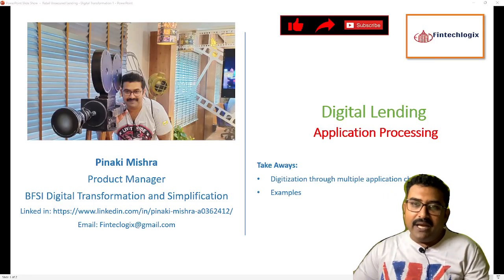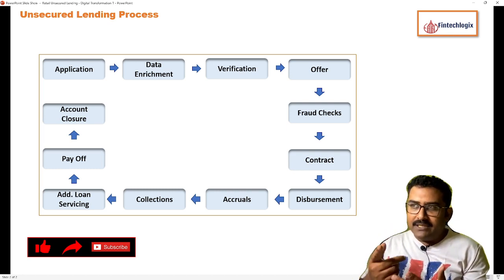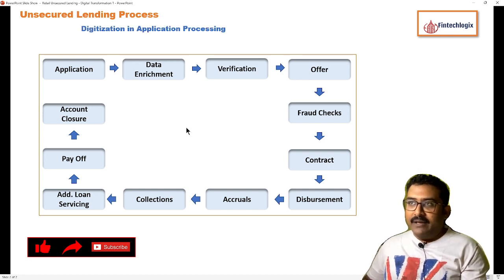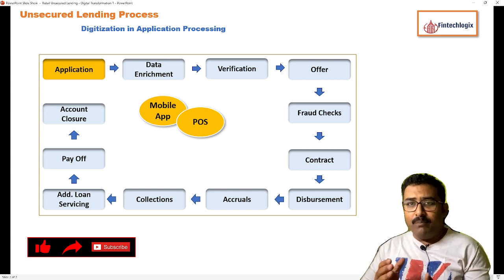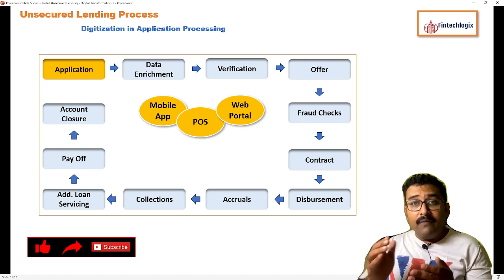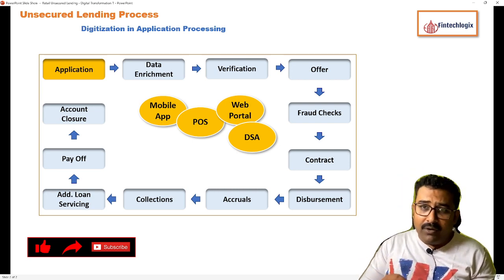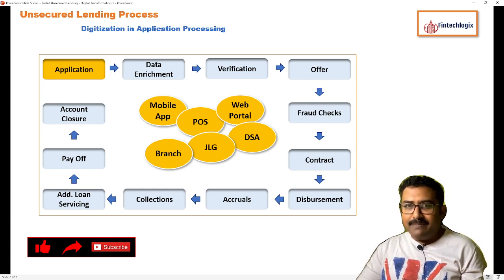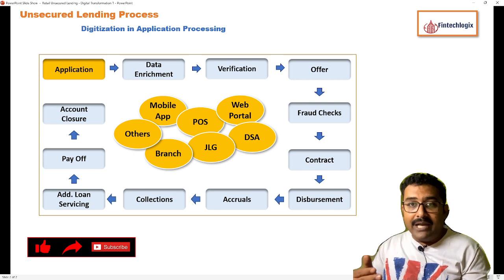Digital Lending Originations and servicing || Part 1 || Application Submission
We would start here in the digitization or digital transformation of lending process. This is part 1 that talks about digitization in Application Submission